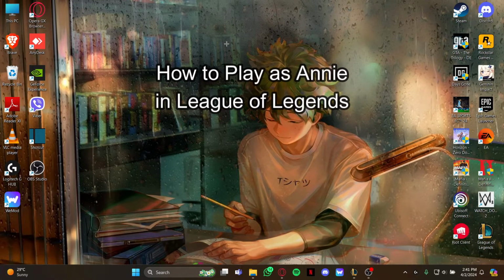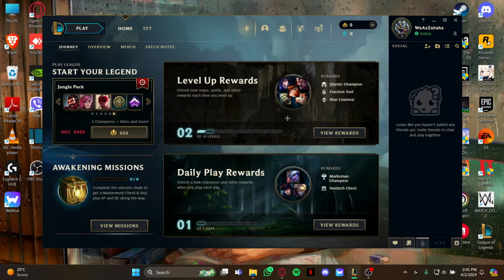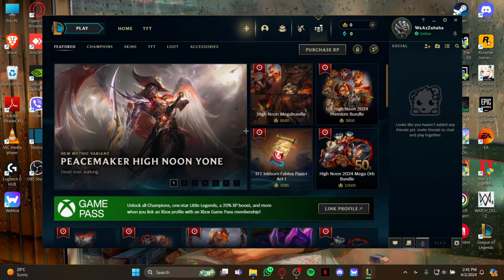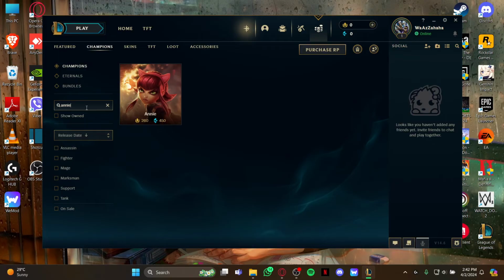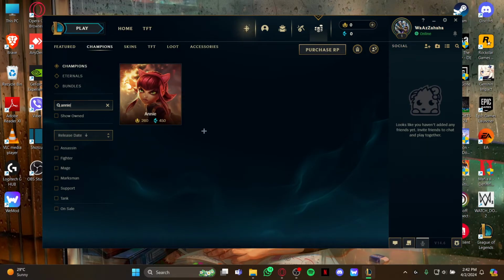How to Play as Annie in League of Legends 2024?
Unleash fiery devastation and master the art of arcane sorcery by learning how to Play as Annie in League of Legends! In our comprehensive guide, "How to Play as Annie in League of Legends," we'll walk you through the process step by step. With clear instructions and practical tips, you'll discover how to harness the power of Annie, the Dark Child, and unleash her devastating abilities on the Rift. Whether you're a newcomer to the game or a seasoned veteran looking to expand your champion pool, mastering Annie offers a versatile and powerful option for dominating the mid lane and impacting team fights. Join us as we explore Annie's abilities, playstyle, and optimal builds, providing insights into her strengths, weaknesses, and strategies for success.